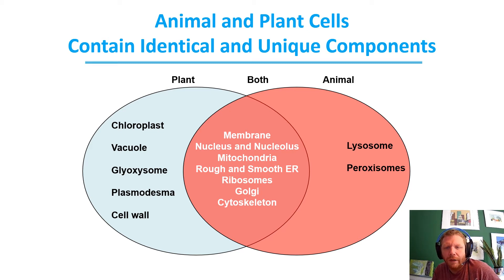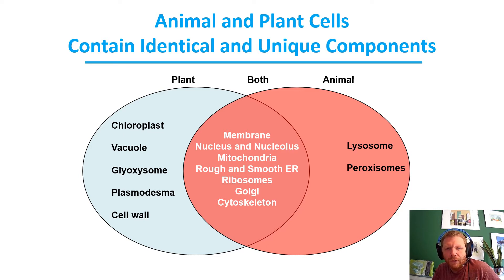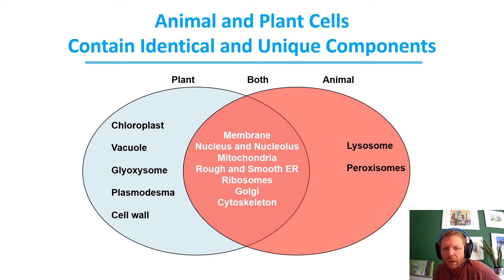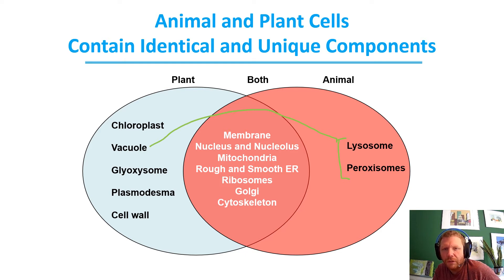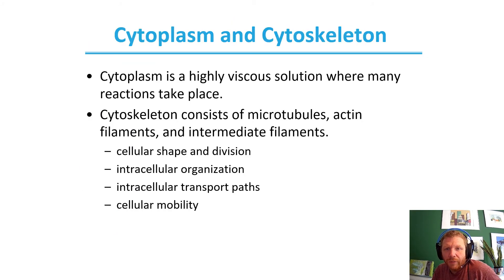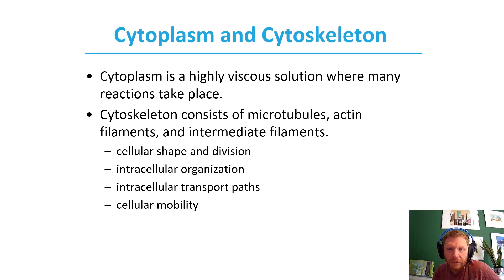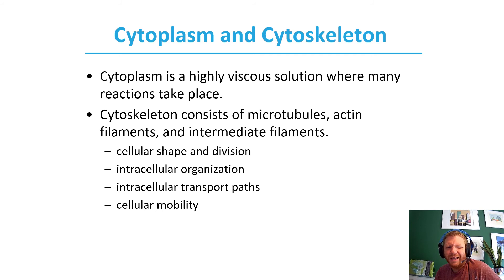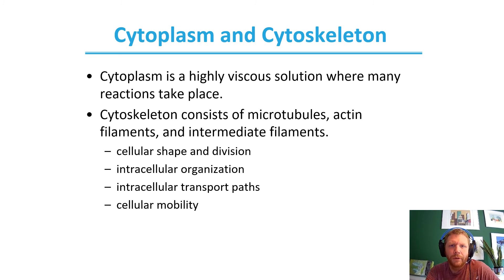Chapter 1 - pt2c - Cellular Foundation pt3